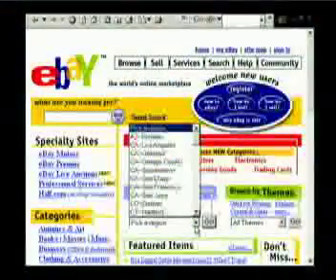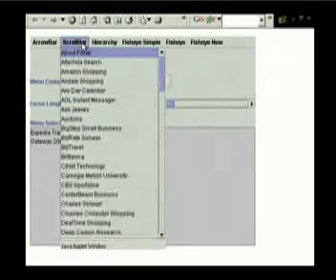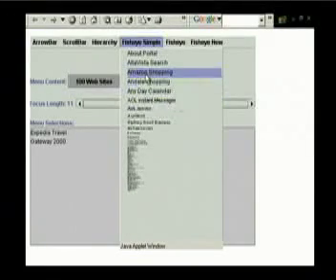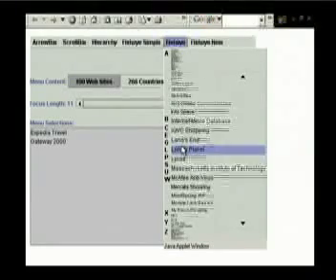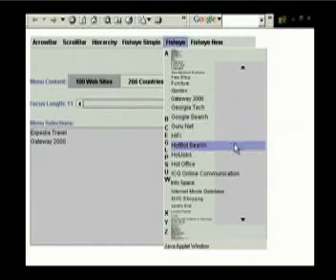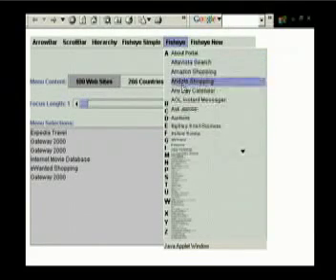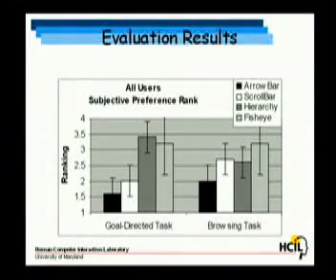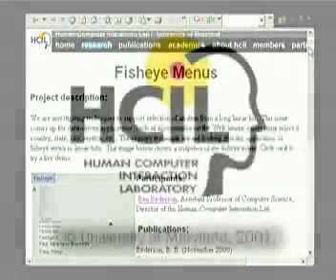Fisheye Menus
Benjamin B. Bederson (3:30)
"Fisheye menus" apply traditional fisheye graphical visualization techniques to linear menus, which provides for an efficient mechanism to select items from long menus. Fisheye menus dynamically change the size of menu items to provide a focus area around the mouse pointer. This makes it possible to present the entire menu on a single screen without requiring buttons, scrollbars, or hierarchies.